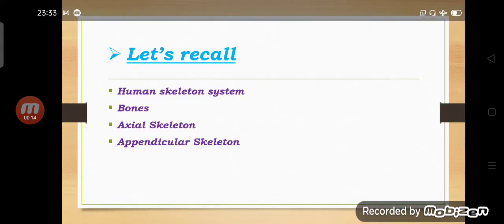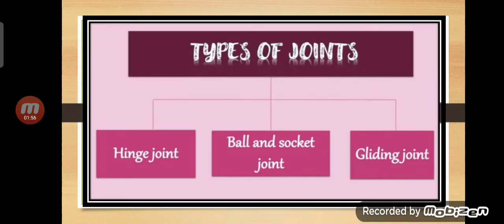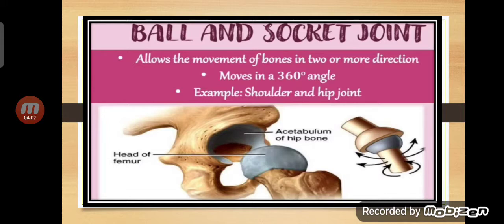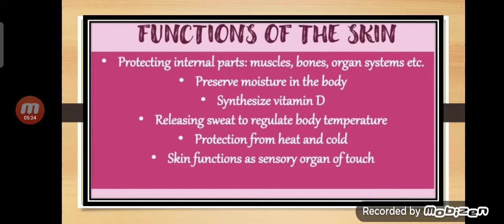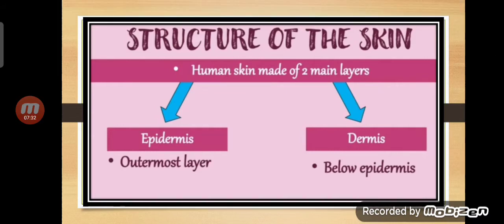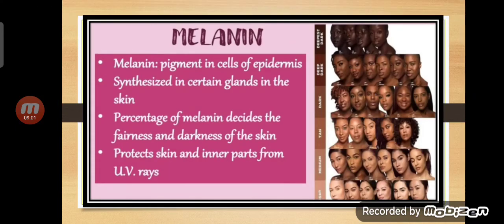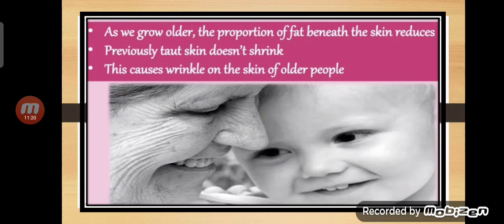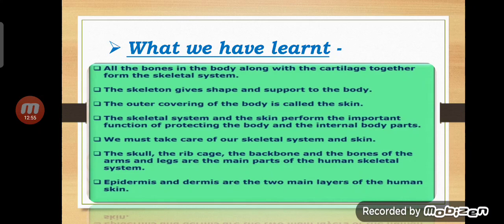Std-6 Our Skeletal system and the skin (Part-3)